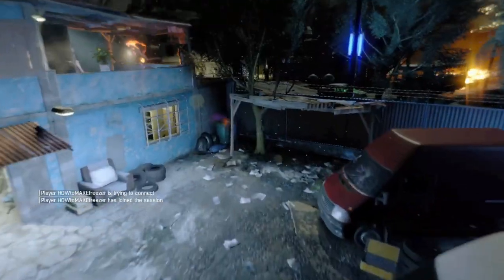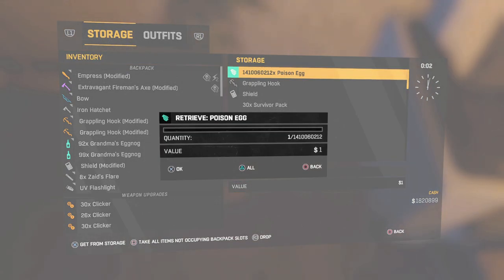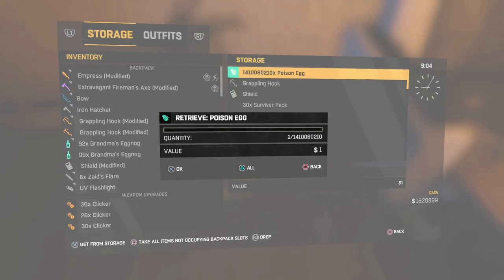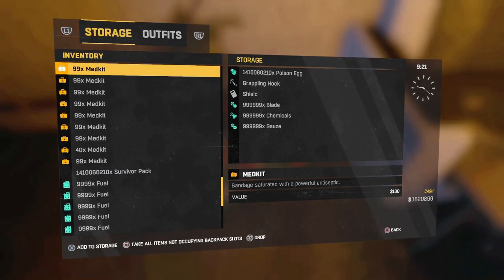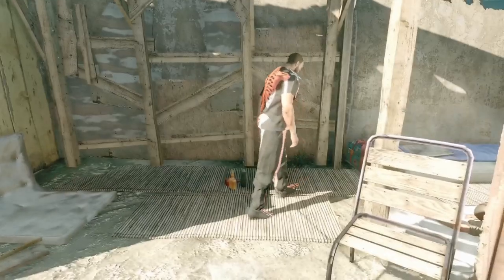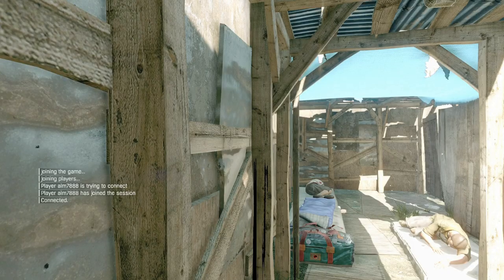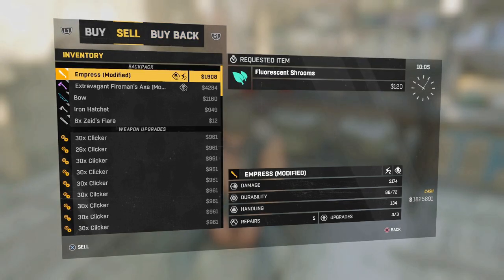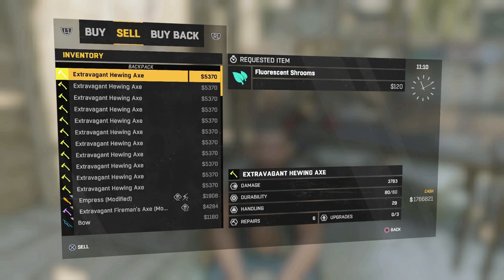Dying Light Duplication Glitch 2020 (March 2020)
My last duplication video for a long time (at least until Dying Light 2 comes out).
Thanks to Alm for helping me out with this btw.